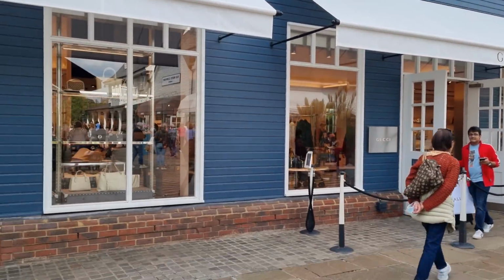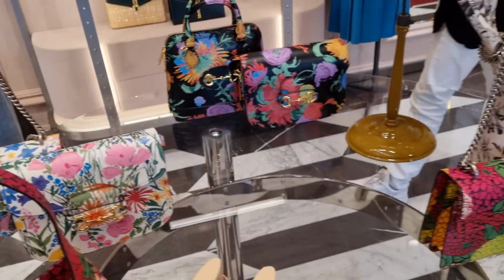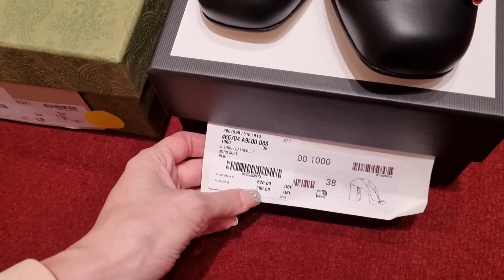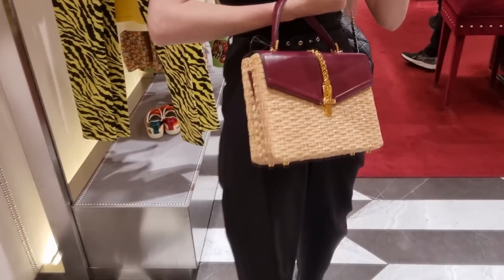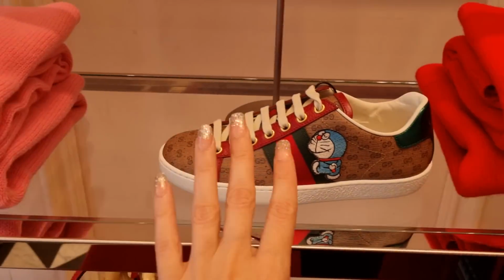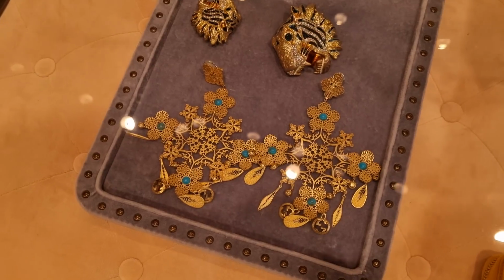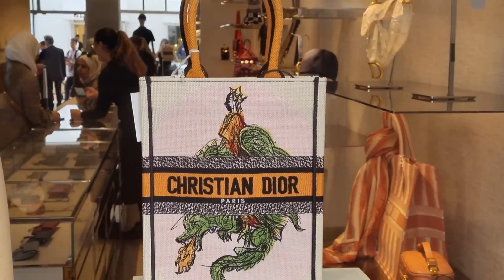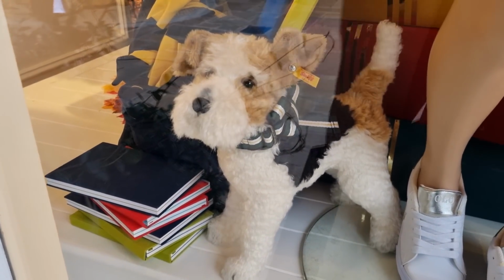GUCCI & DIOR at 90% OFF 🤯🤯🤯 Bicester Village LUXURY OUTLET SHOPPING VLOG 😍😍😍 INSANE Deals & Finds 😮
Part 1: Join me today because I've NEVER seen GUCCI & DIOR at 90% OFF before!! 🤯🤯🤯 Bicester Village LUXURY OUTLET SHOPPING VLOG 2022 😍 ...and it's UNBOXING TIME 😍 The BEST Hermes Kelly alternative - ONLY 20% of the price!! 😮😮😮 Let's have a look at my new Salvatore Ferragamo Gancini bag - it's such a classic Salvatore Ferragamo bag!! Let's be honest - ALL OUR CHANEL 22 BAGS ARE BREAKING with PHOTO PROOF 😮 Leather CRACKING & Other Flaws - An Honest Review of the CHANEL 22 🤯 Come Shopping With Me at Bicester Village, Harrods, Hermes, Louis Vuitton, Dior, Gucci, Fendi, Bvlgari & Chanel in September 2022!! Do you love luxury shopping vlogs as much as I do? I really missed the Bicester Village Outlet Shopping experience and I can't believe how many beautiful designer handbags I spotted!! The new Chanel Metiers d'Art 2022 Collection is finally out - otherwise known as the Chanel 22A Collection - and I've fallen in love with the pink velvet Chanel Mini Rectangular, the purple Chanel 22 Bag, the white Chanel 22S Heart Bag, the rainbow Chanel Mini Reissue and the black Chanel CC Tote which is a vintage Chanel bag that has been reissued for this year's Chanel 22B Collection!! However, the small Chanel Gabrielle Bag and the Chanel Classic Flap Bag in the Jumbo size are still next on my handbag wishlist!! I can't wait to show you more of Chanel Autumn Winter 2022 - or Chanel 22K - which is finally coming to the boutiques soon!! What are your favourite Chanel 22K bags and what are your thoughts on the new Chanel 22 bag in tweed?

Luxury shopping in Bicester Village is great, especially shopping at Gucci, Dior, Chanel & Louis Vuitton!! You never know what you'll find on a luxury shopping spree!! I love the new Bottega Veneta Teen Pouch in chlorophyll and my dream Fendi Peekaboo Mini with the embroidered flowers!! Another highlight was the Louis Vuitton Papillon Trunk Bag - they still don't have any Louis Vuitton Nano Speedy models in stock. Maybe something from Dior - a Dior Saddle Bag, a Dior Book Tote or another Lady Dior - what do we think about Dior's new micro bags by the way? I'm in love with the micro Lady Dior!! Or maybe some Dior jewellery? I've been collecting many Dior jewelry pieces for some time now, especially Dior earrings!! I'm also a sucker for Chanel earrings and Chanel jewellery in general!! Did you spot anything in the Chanel Sale - maybe some Chanel shoes?

I hope you enjoy this London Luxury Shopping Vlog at Hermes, Dior, Chanel & Louis Vuitton - there's also some Zara Come Shopping With Me videos coming soon!! The next Zara Haul 2022 is just around the corner!! Let me know what you think about the Louis Vuitton Christmas 2022 Collection and the new Dior Autumn Winter 2022 Collection!! I love Selfridges and Harrods London and I hope you enjoyed this shopping spree as much as I did!! Tell me about your first Hermes experience - I will also upload new Chanel 22K Collection videos soon - what pieces from Chanel 22K & Chanel 23C are you currently eyeing?